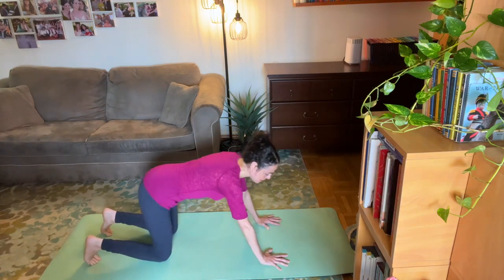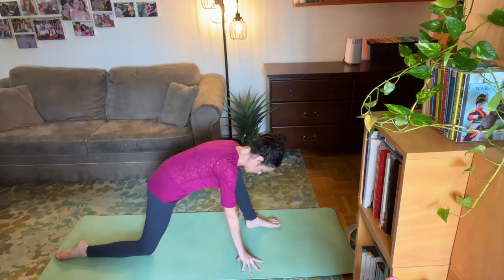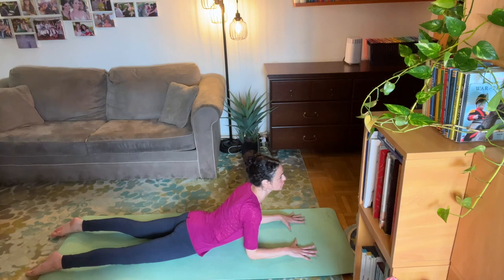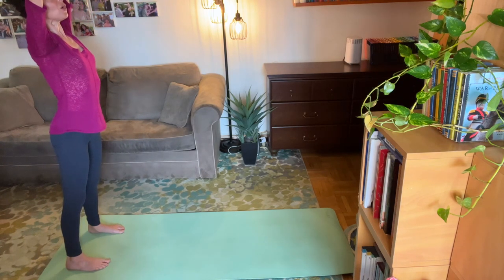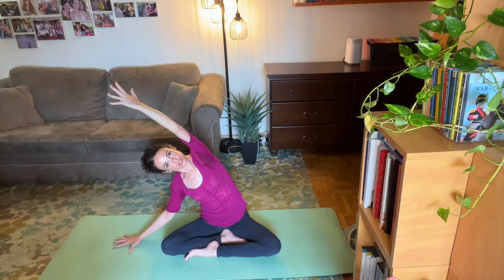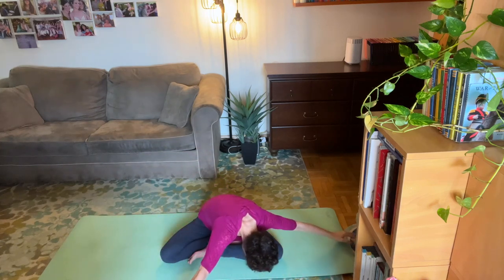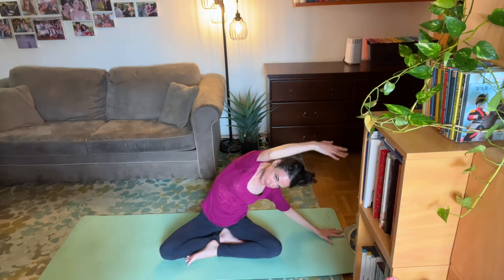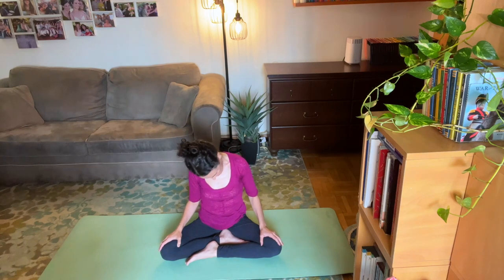My Favorite Full-Body Stretch Routine - Get Ready to Feel Amazing!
🖐 Join Rachel Richards Massage for members-only perks! 🖐

Join me for this full-body stretch routine featuring my favorite stretches! This is a feel-good flow that will stretch your muscles, mobilize your joints, and increase circulation throughout the body. This routine is also fantastic for reducing anxiety, boosting your mood, and cultivating an inner sense of peace and calm.

You can use this routine as a cool down after a workout, as a movement and mental break, or as an energizing way to start your day. Follow along with me and let me know how you feel in the comments!

Hungry for Life: A Memoir Unlocking the Truth Inside an Anorexic Mind
Glass Half Broken: A thrilling psychological suspense novel

Shop all of my personal favorite products for self-massage, skin care, exercise, relaxation, music, books and more!